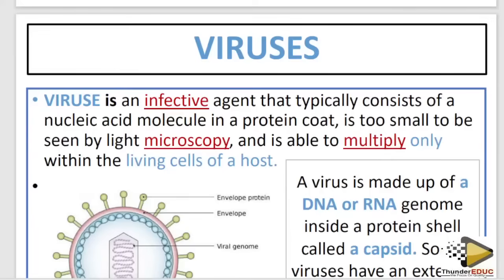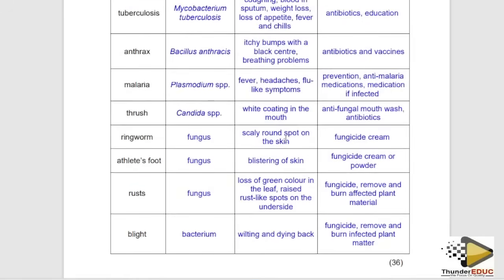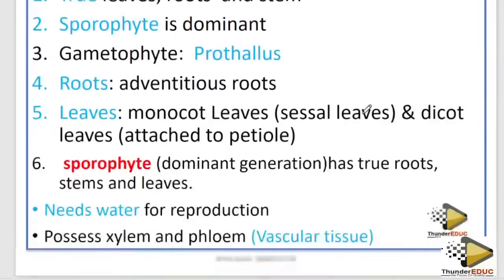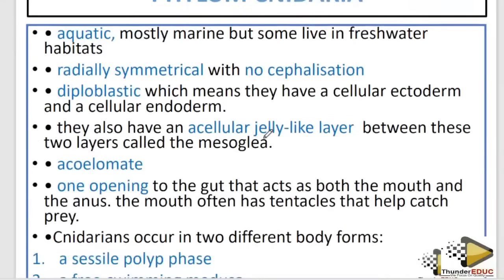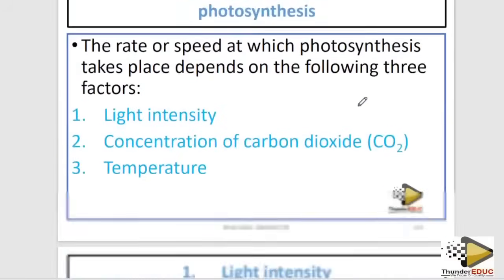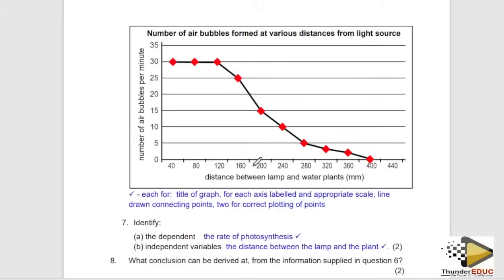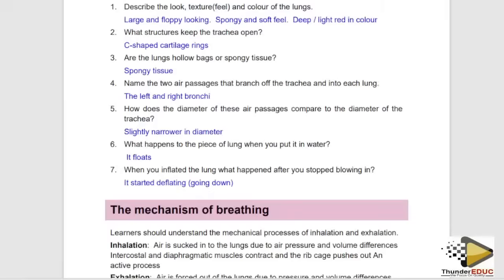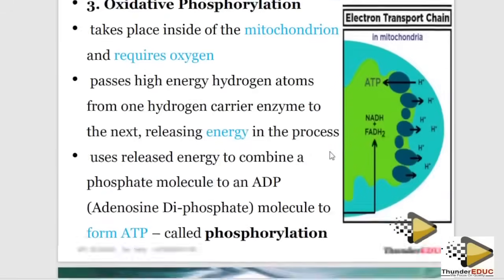GRADE 11 2024 JUNE EXAMS LIFE SCIENCES GRADE 11 PREDICTIONS THUNDEREDUC BY B SAIDI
LIFE SCIENCES GRADE 12 MADE EASY